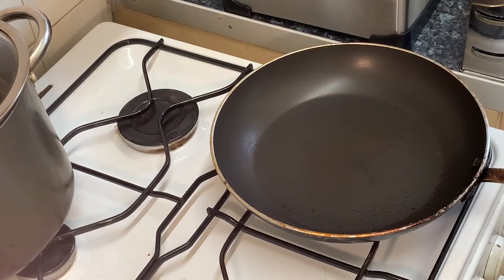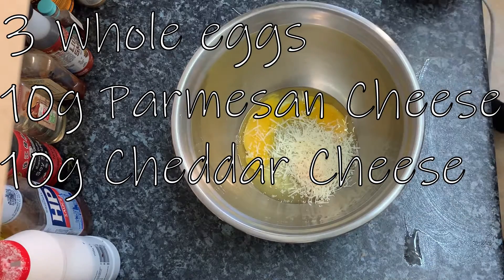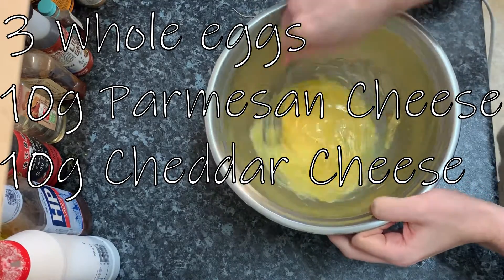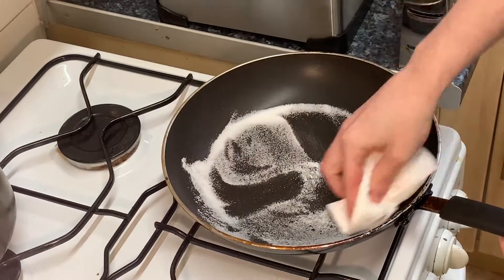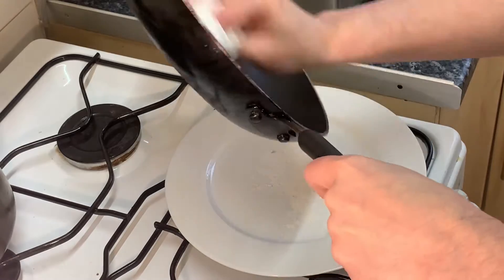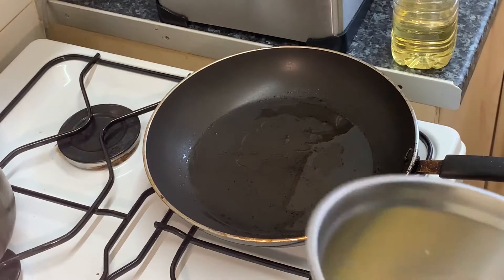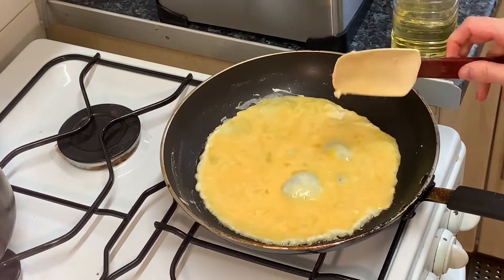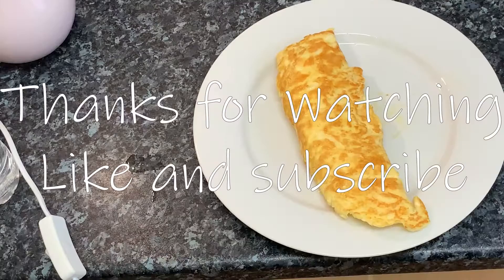Easy Omelette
The Second Of MANY Easy Recipes. If You Like Channels That Use Capital Letters For Every Word, This Is The Channel For You.